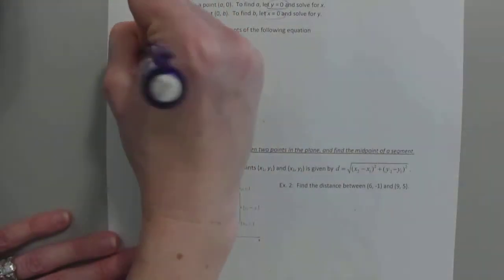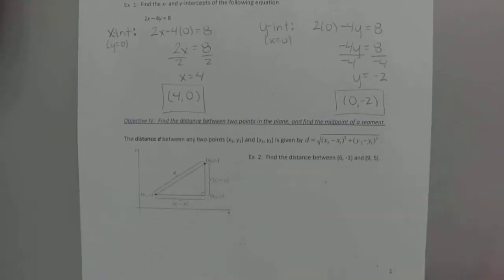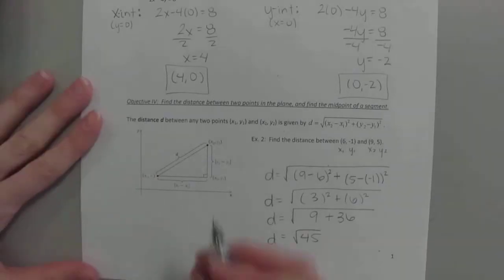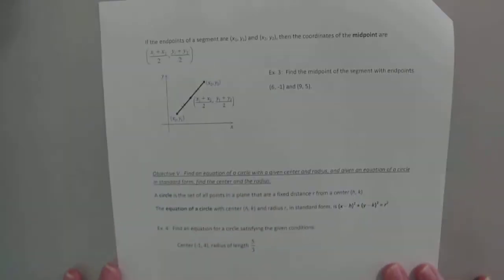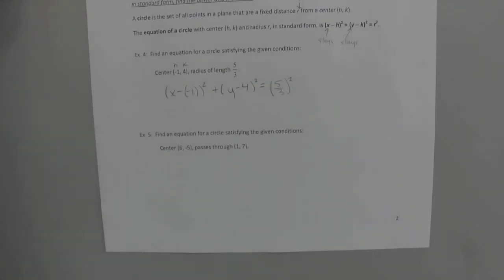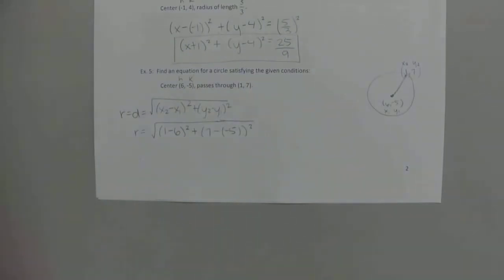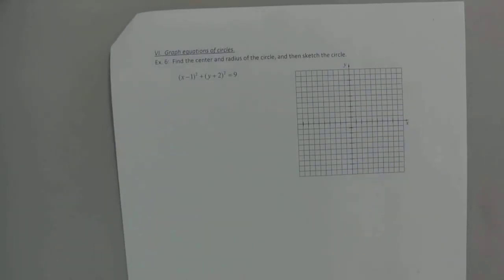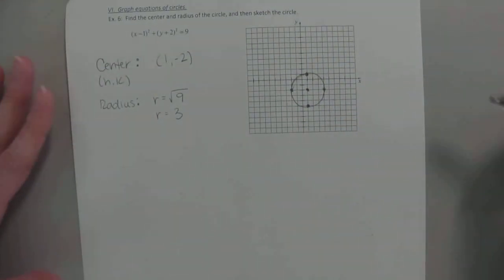MATH 131 - 1.1 Video Lecture